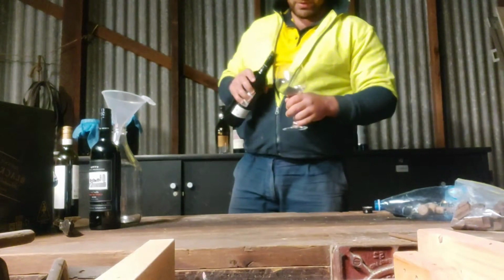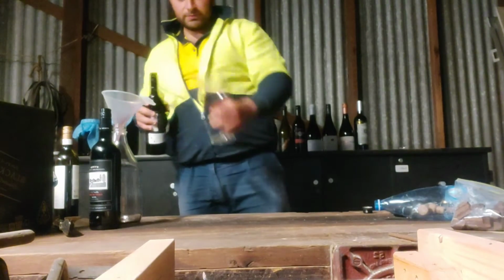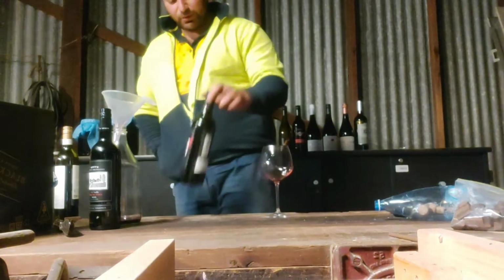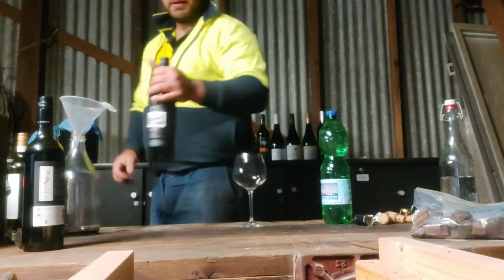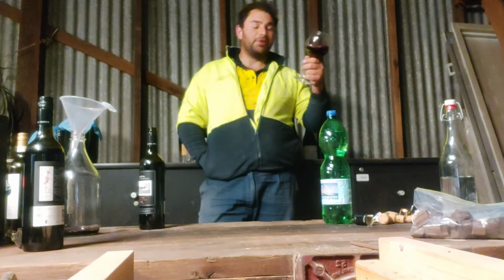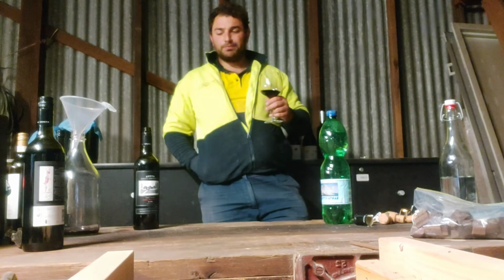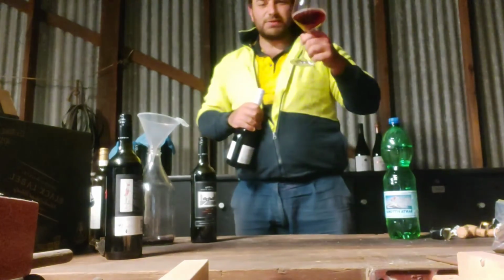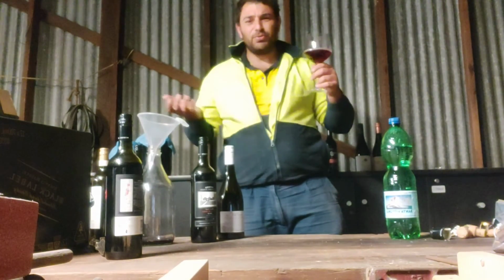can cheap Aussie reds age. THE CONCLUSION